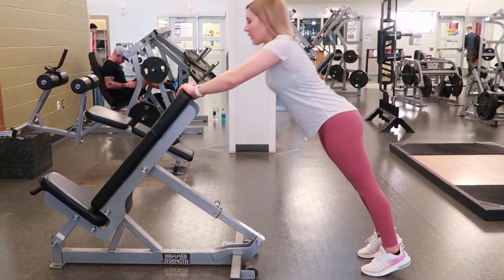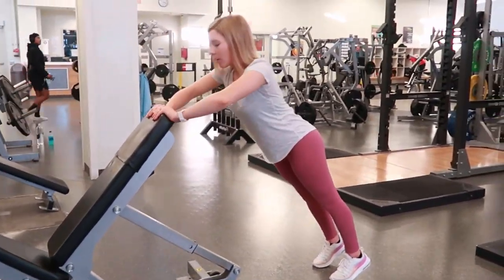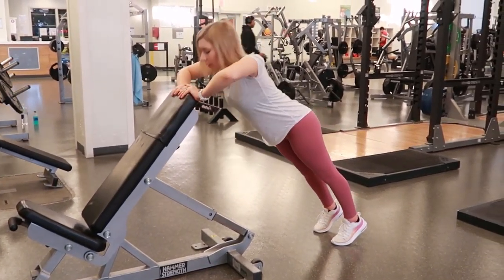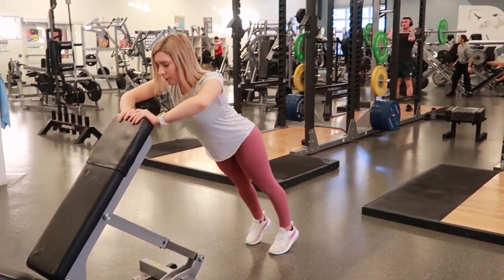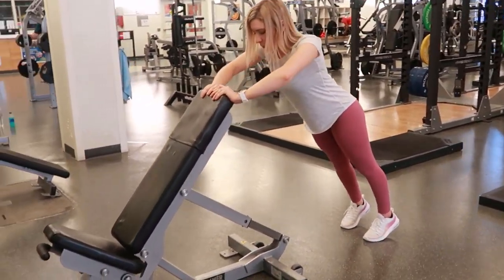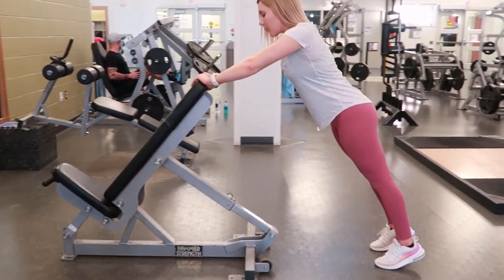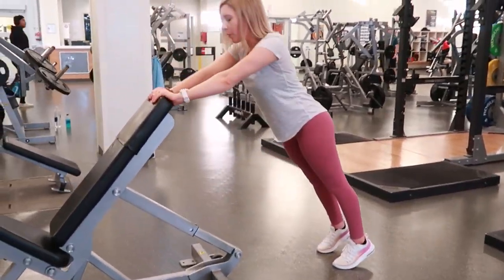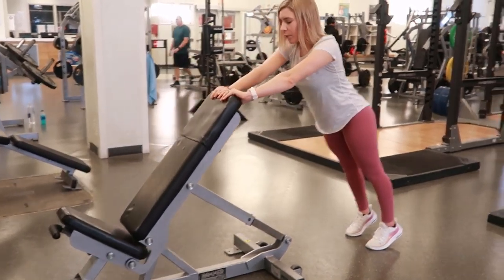Increase Upper Body Strength (Incline Push ups)